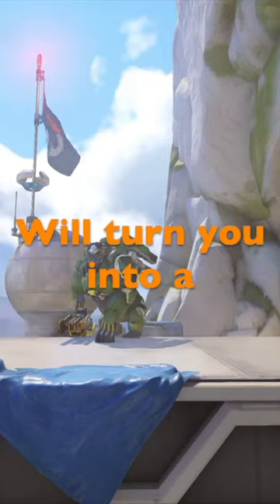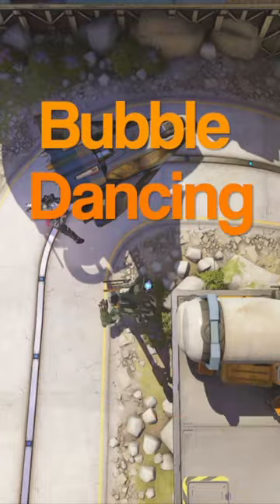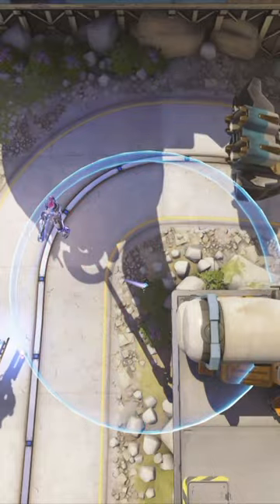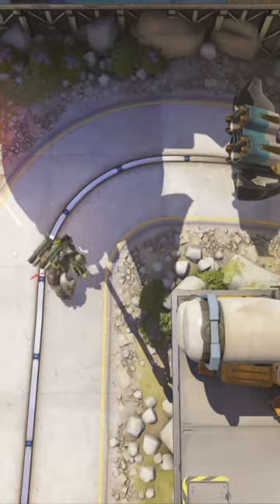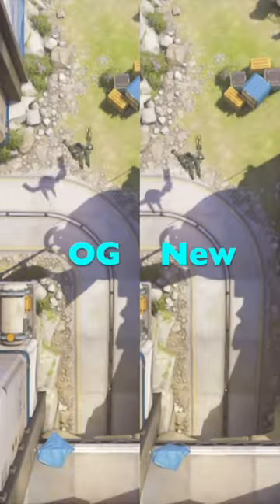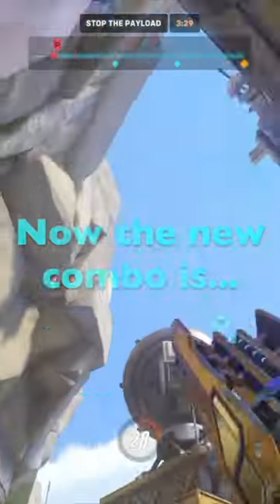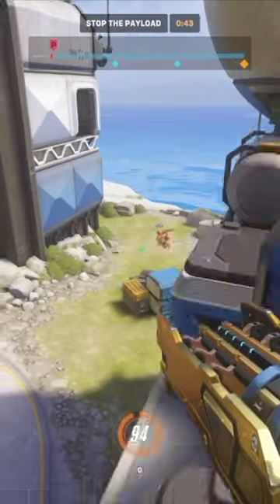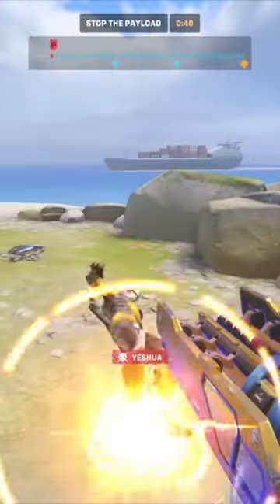You've been playing Winston WRONG...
Yo wassup, in this quick Winston guide, Ill be demonstrating 3 key tips for more success for you future competitive matches. Overwatch 2 just released and is more fun than ever! Have a great Friday!

21 Savage, Metro Boomin & Offset “Rap Saved Me” (Instrumental)
Prod. by Brady